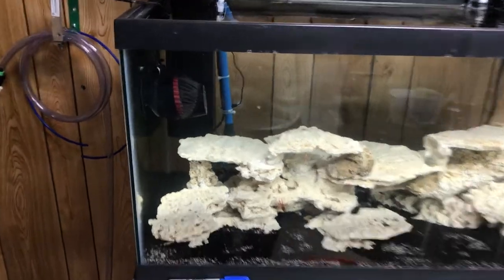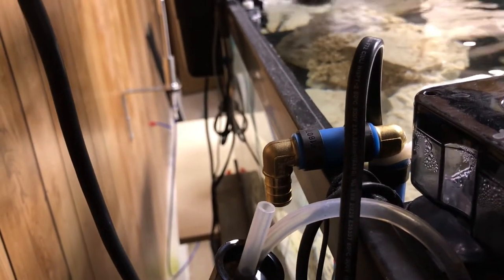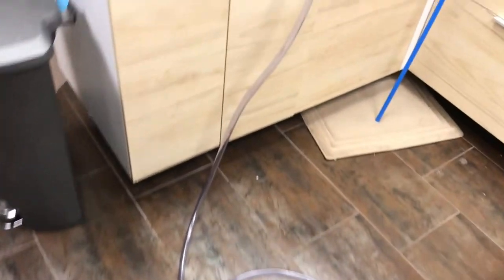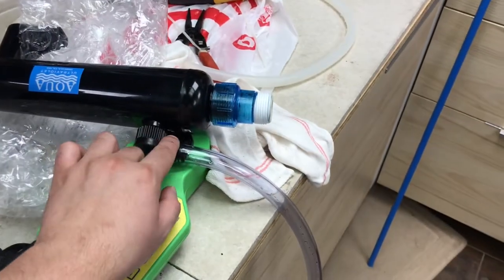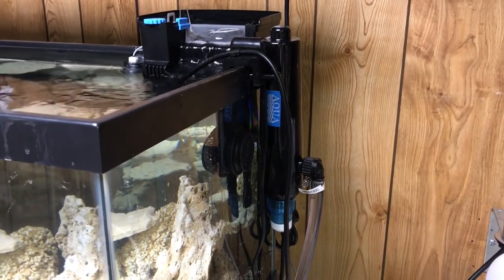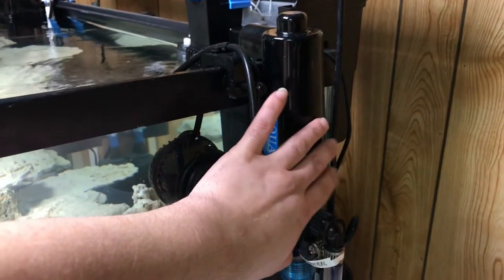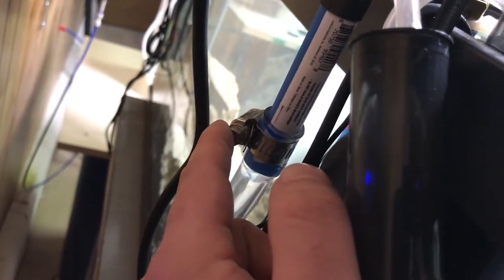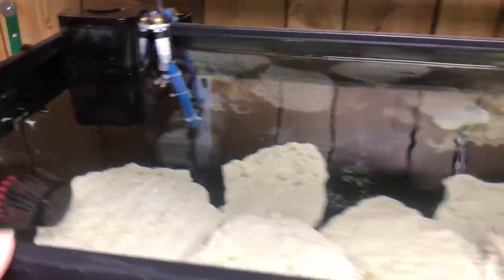Setting up my aqua ultraviolet UV sterilizer.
This is just an update on me installing my UV sterilizer on my 40 gallon breeder saltwater fish tank. Seems to be be good and have no leaks. Any questions or comments please post them down below.